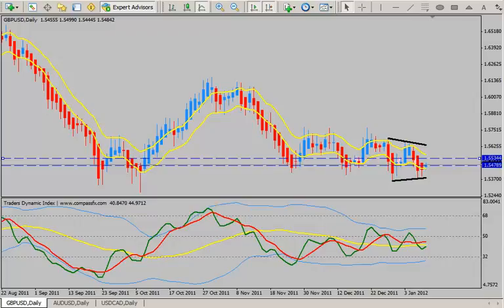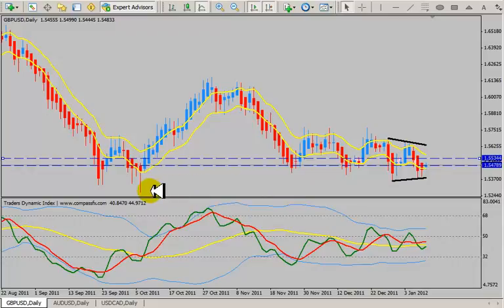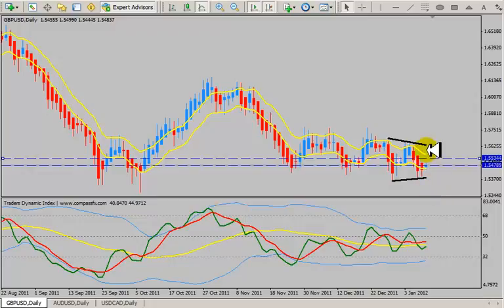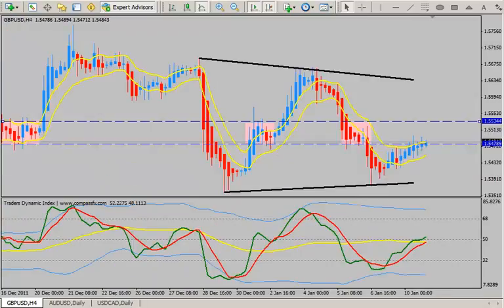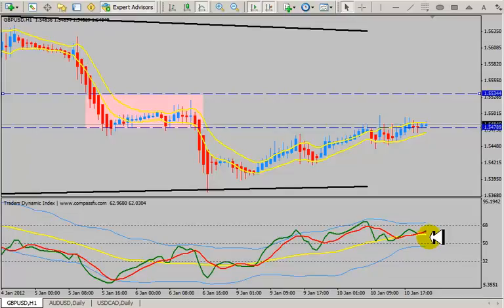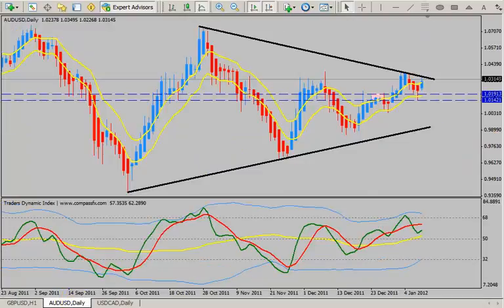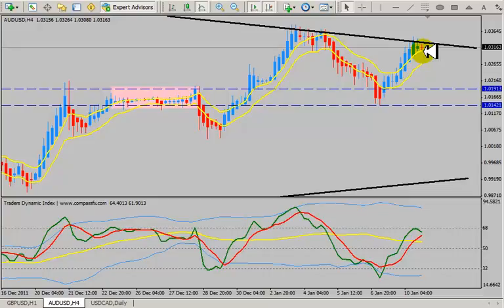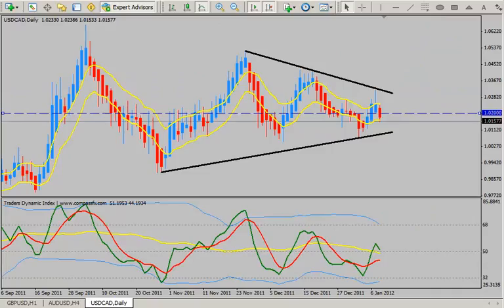Review Actively trading a Daily Range pattern